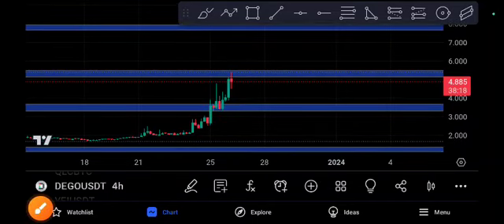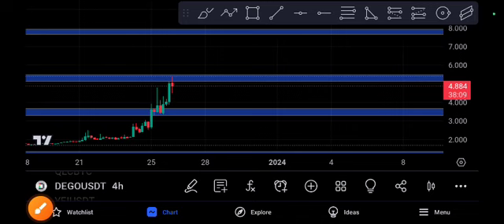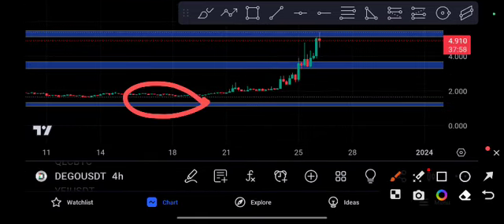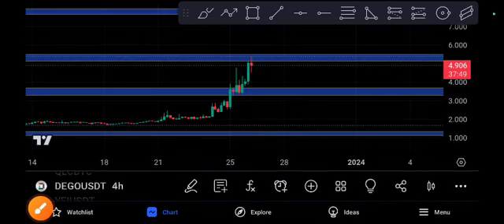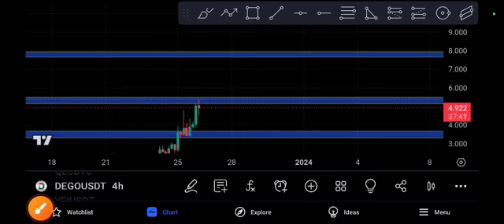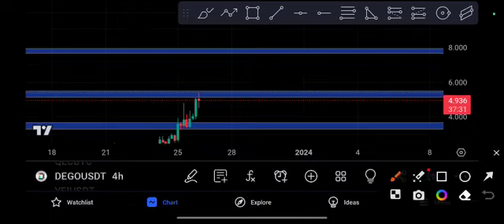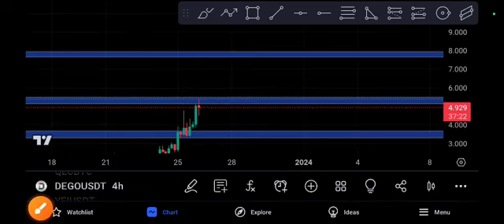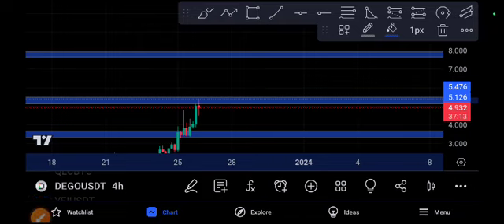DEGO coin Explosion! DEGO Price Prediction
Queries Solved:
1.  today target
2.  price today
3.  price prediction
4.  token today target